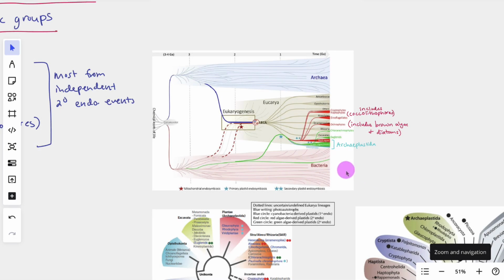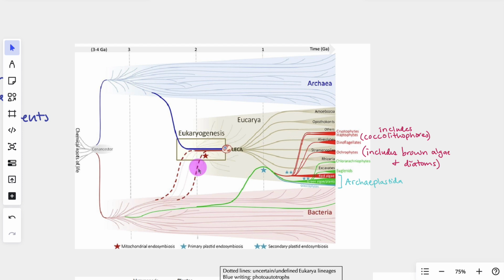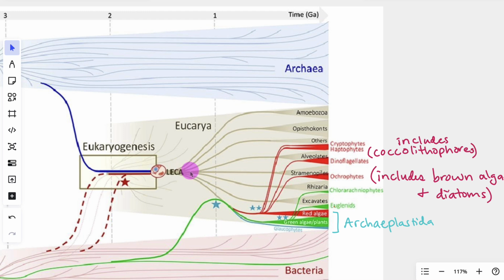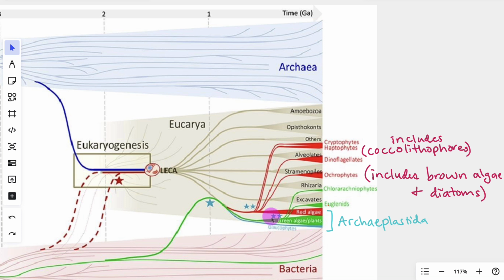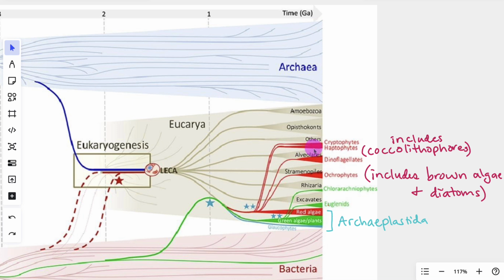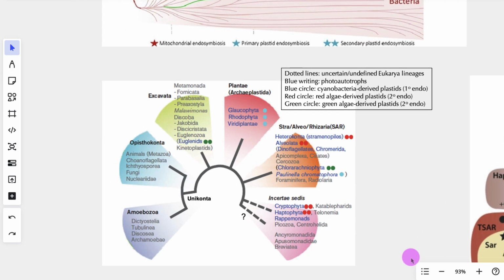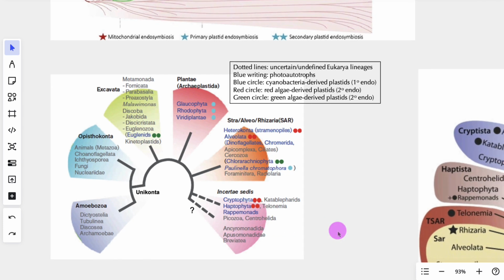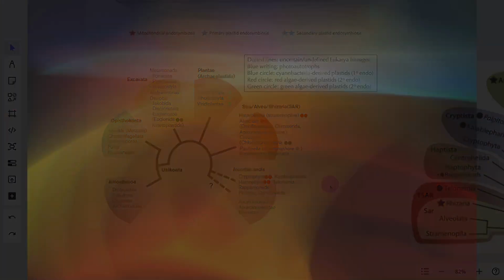Overview: Endosymbiosis in the History of Life